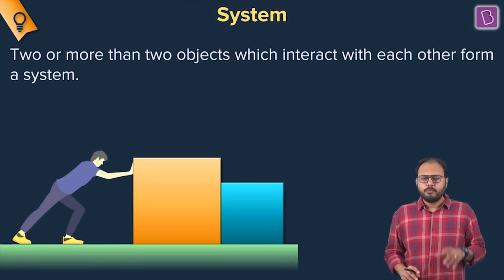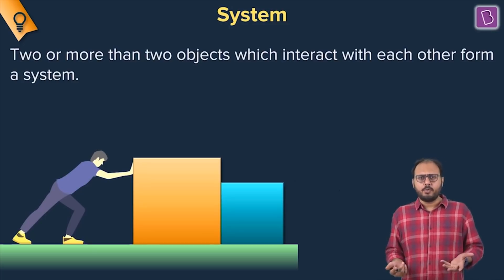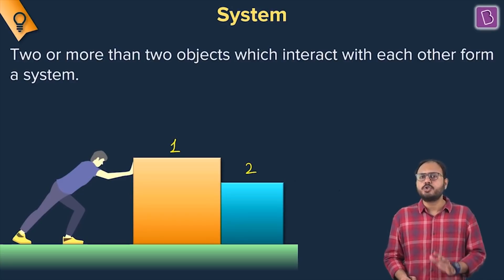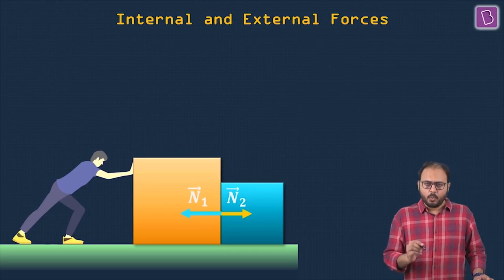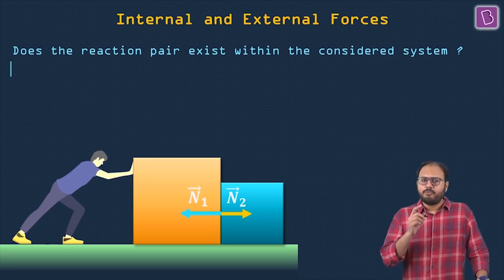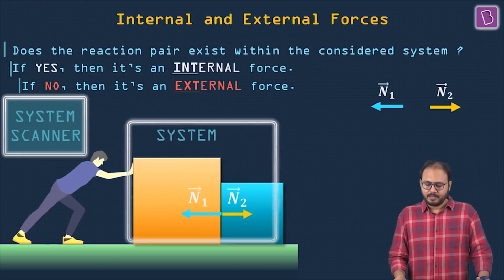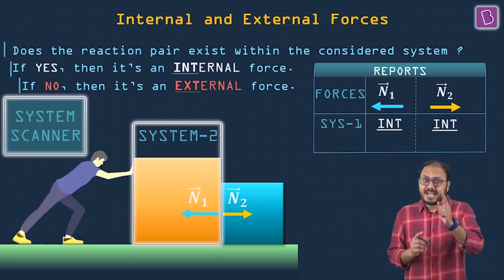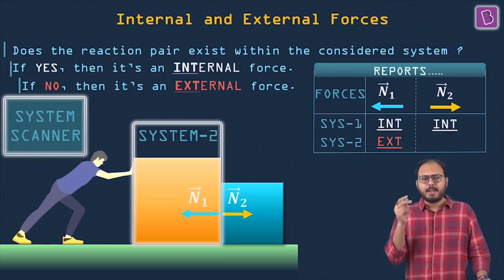Applying Concepts: Internal and External Forces | Physics | JEE 2023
🚀✍️ Download Chapter-wise Session Notes, FREE DPPs & Chapter Test PDFs Now⬇️
✅ JEE Ranker's Batch Internal and External Forces: Whenever we consider a force in a given scenario, it can act as an internal as well as an external force depending on the system we have considered. This is how we have introduced this topic from the basic and it emphasizes on the fact that we have to be careful about the system chosen whenever we are labelling a force as an internal or an external force.

Byju's Online Classes will be conducted 3-5 times a week by India's Best JEE Trainers. You get personalized classes 2-3 times a week to help you spend more time on topics that need focus. Your doubt resolution is ensured by expert faculty during and after class. The DPP we provide will help you revise the concepts every week for all the topics. BYJU'S All India Test Series (AITS) for JEE shall be conducted once every 3 weeks which will help you gauge your performance in PAN India and improve your test-taking skills.